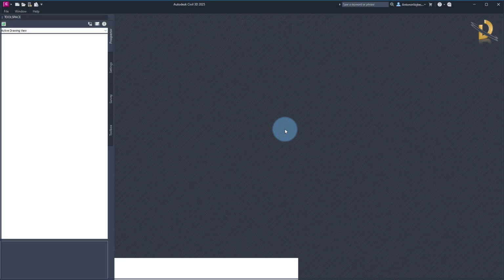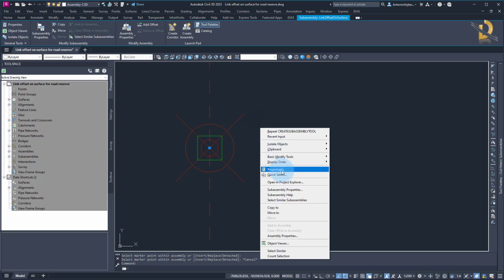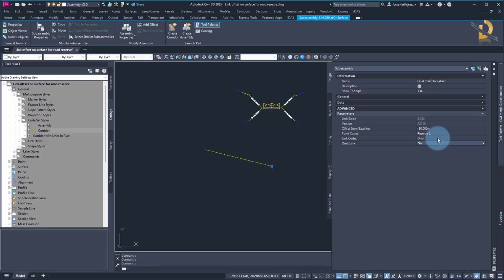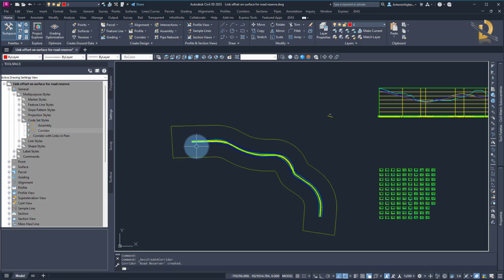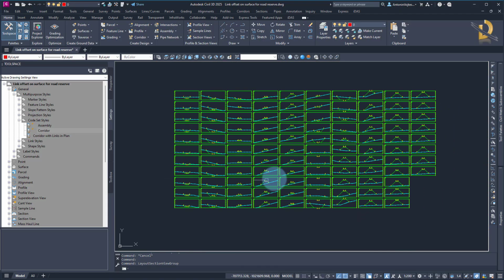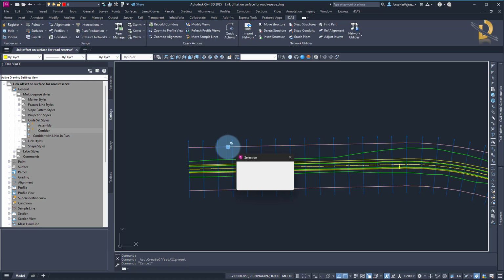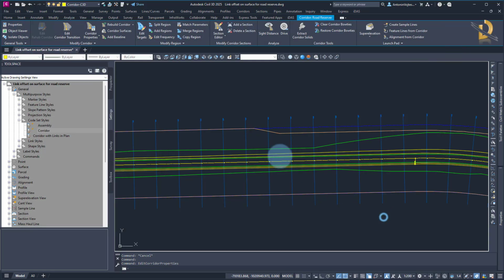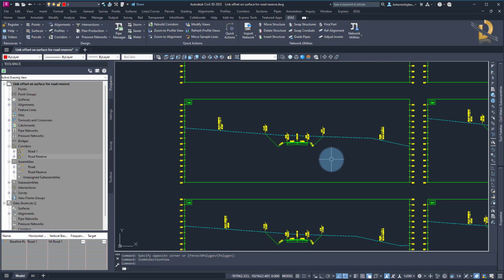Free Preview - 4.10 LinkOffsetOnSurface subassembly for road reserve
This video is a free preview video from our online course Civil 3D Advanced Roads – Assemblies and Subassemblies. The course focuses on assemblies and subassemblies, helping you master the tools needed for complex roadway design. Below is a summary of topics that are covered throughout the course. For more details, please refer to the full course curriculum:

How to work with assemblies and subassemblies
- Subassembly codes
- Code set styles
- Working with assemblies (copy, import, labelling)
- Linking subassembly parameters to other subassemblies

How to use specific subassemblies
- Generic Pavement Structure subassembly
- Subassembly from polyline
- Conditional Cut or Fill subassembly
- Specify where to test the cut or fill condition
- Striping Pavement subassembly
- Conditional Horizontal Target subassembly
- Generic Link subassemblies for channel modelling
- Daylight Max Width subassembly to fit the road within the road reserve
- Displaying dynamic road reserves in cross-sections
- Extending layerworks for road rehab
- Calculating the cross slope of existing roads

Dual carriageway assemblies
- Lanes with superelevation pivots at inside edges
- Lanes with superelevation pivots at centrelines
- Lane Outside Super Varying Width subassembly shortcomings
- Generic Pavement Structure subassembly for dual roads
- Median with shoulders and channel
- Paved median with curbs
- Median and lane offset targets
- Assembly offset
- Superelevation axis of rotation (AOR)